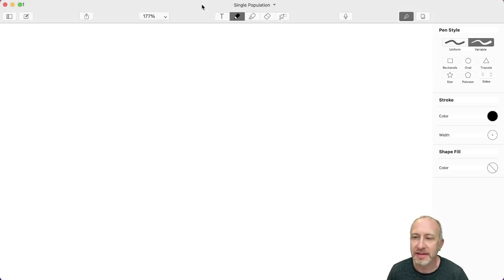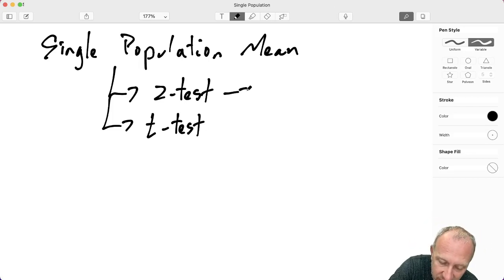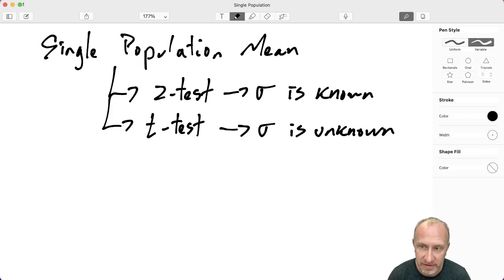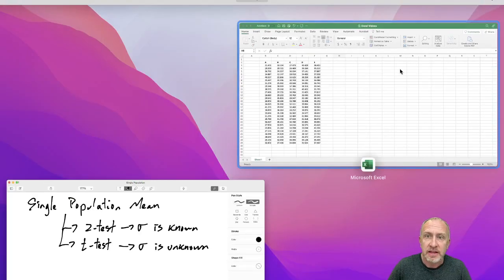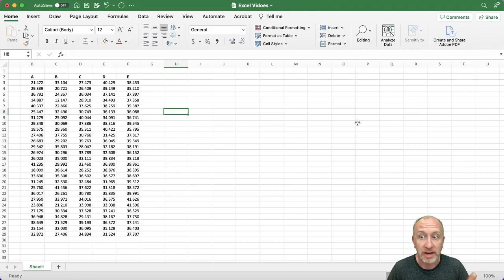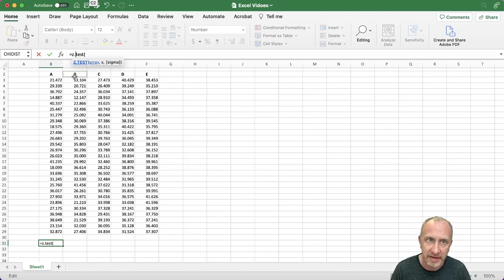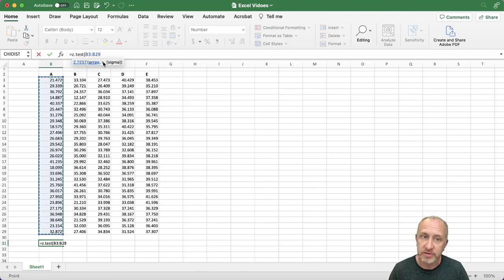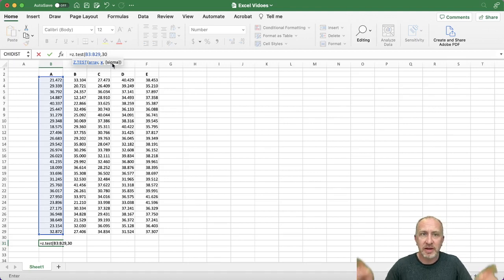3 Single Pop Z test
A brief explanation of how to perform a hypothesis test on a single population mean when the population standard deviation is known (Z-test) using the Data Analysis Toolpak in MS Excel.